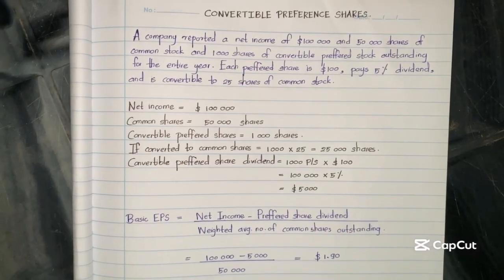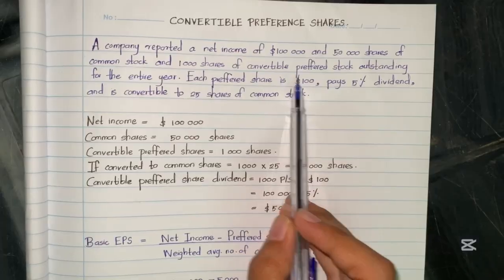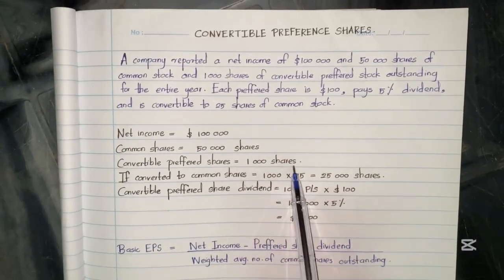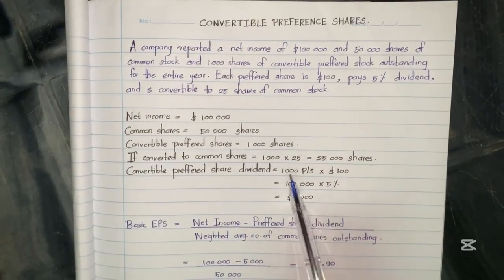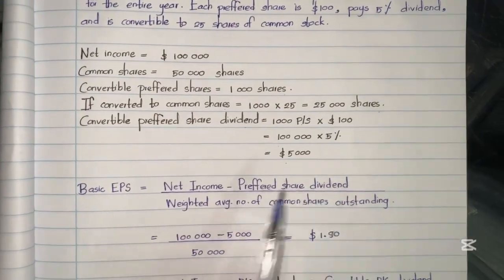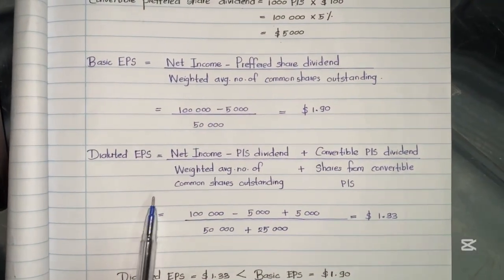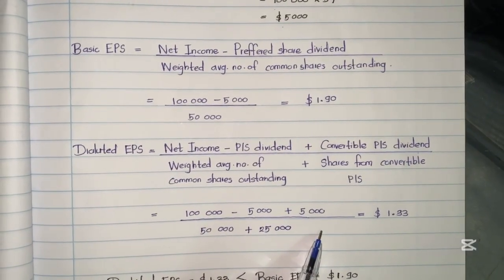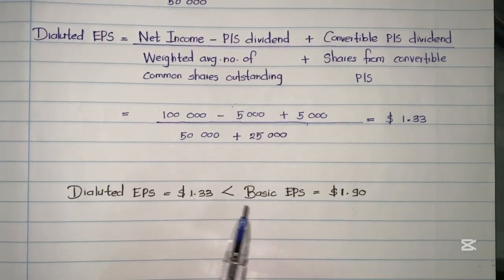Understanding Earnings Per Share (EPS): Solving a Financial Accounting Question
In this video, we’ll break down the concept of Earnings Per Share (EPS) in financial accounting. Learn how to calculate and interpret EPS using a practical example. We’ll walk through each step, explaining key concepts such as net income, outstanding shares, and how to apply this information to solve real-world accounting problems. Whether you're a student or just looking to improve your accounting skills, this video will give you a clear and concise understanding of EPS and its importance in financial analysis.